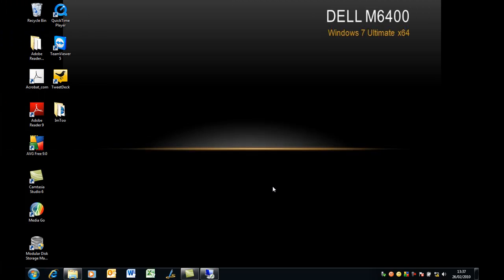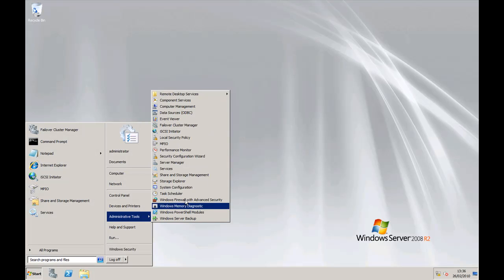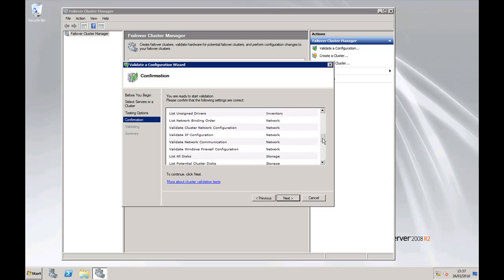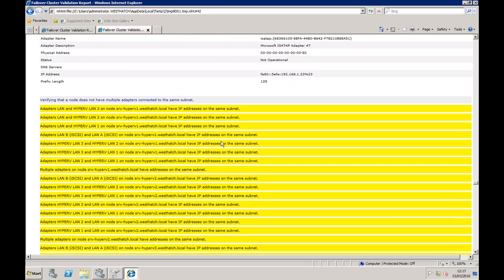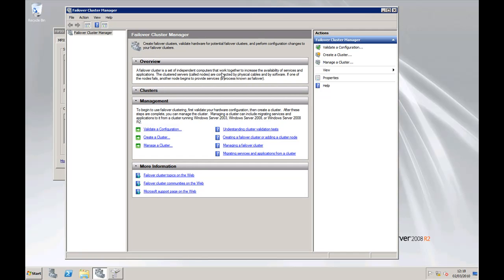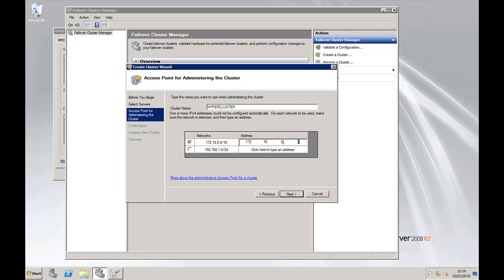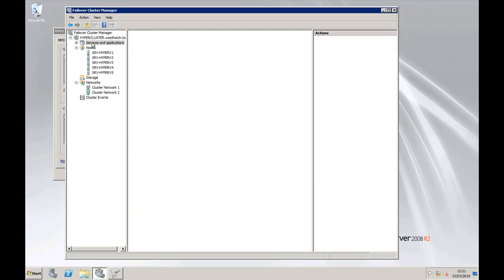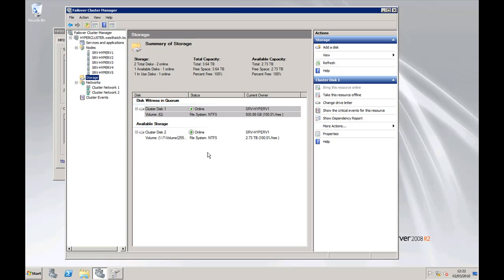Hyper-V Clustering Video 2 - Failover Clustering Setup.mp4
Video showing the setting up of failover clustering using Windows Server 2008 R2